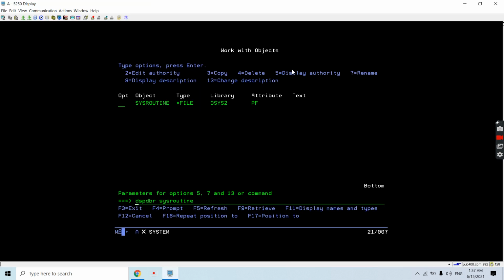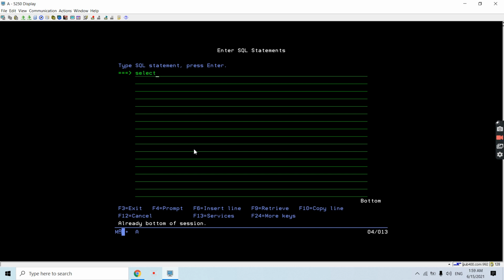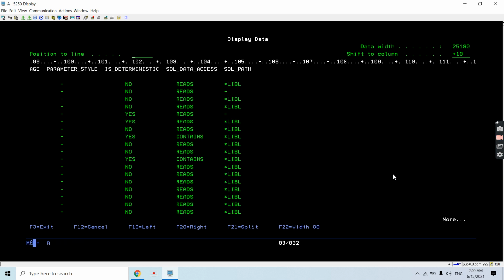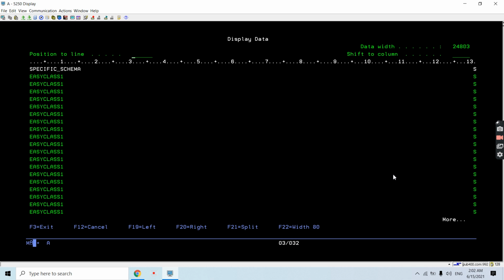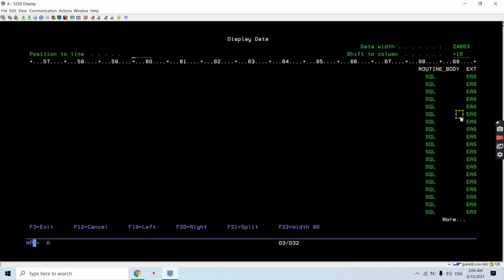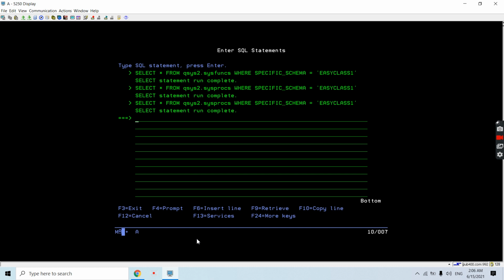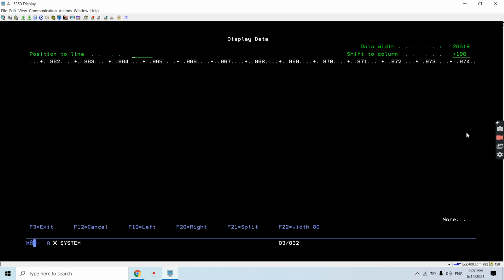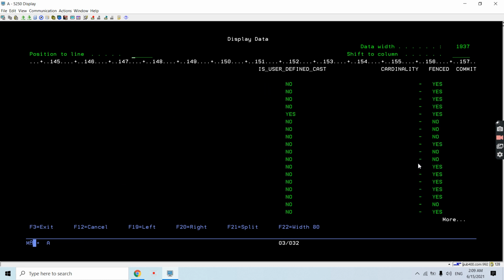SYSROUTINE - SYSPROCS - SYSFUNCS in IBm i DB2 AS400